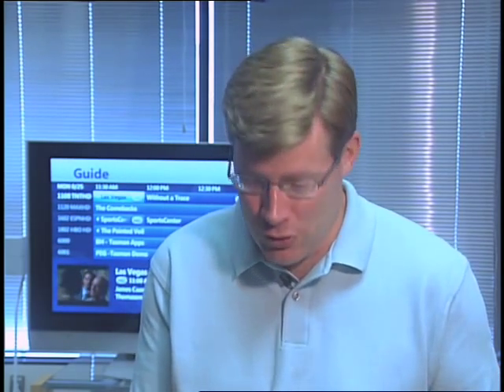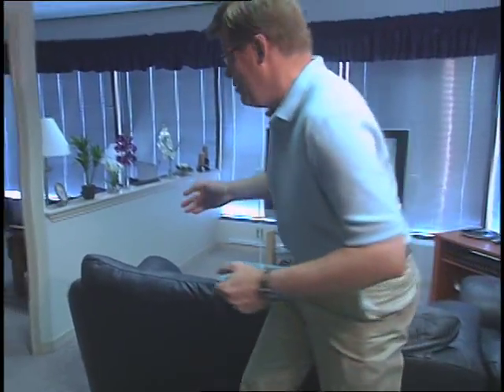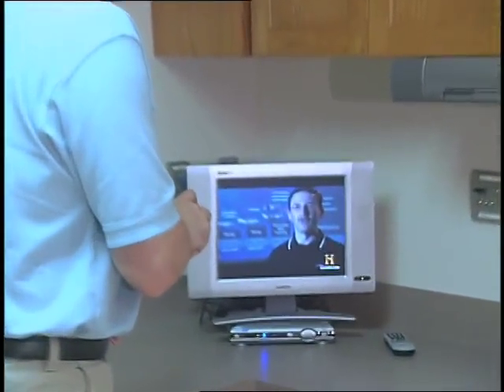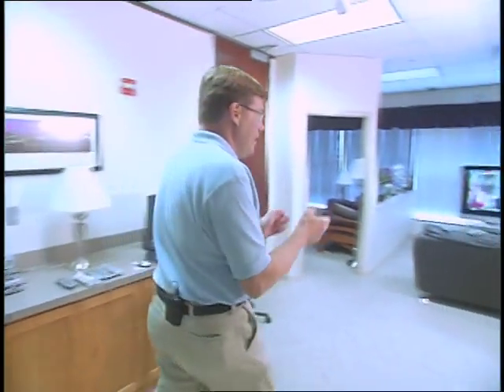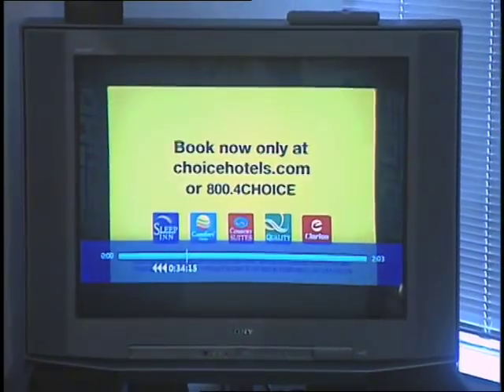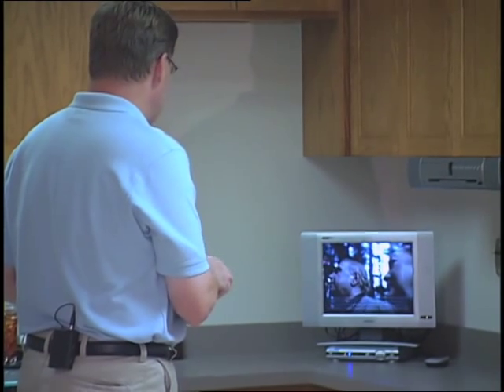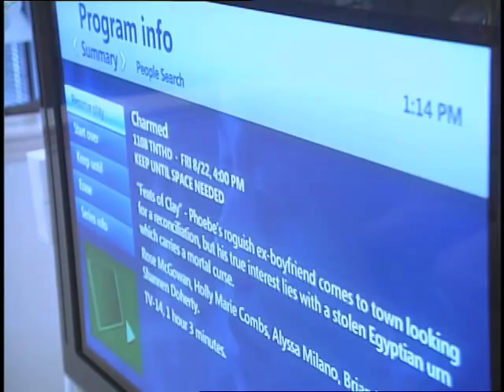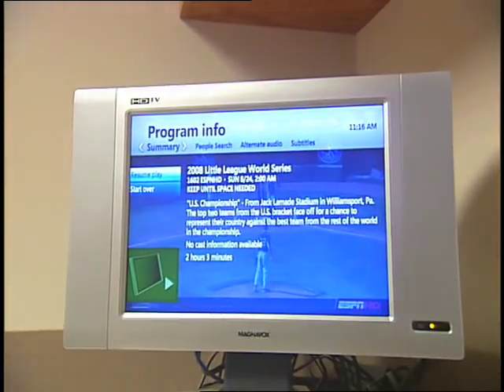AT&T U-verse TV Total Home DVR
A first look at AT&T U-verse TV Total Home DVR.